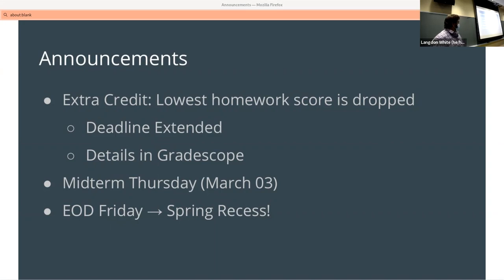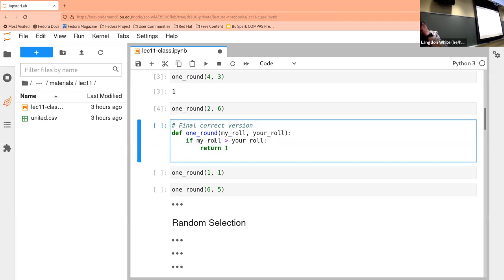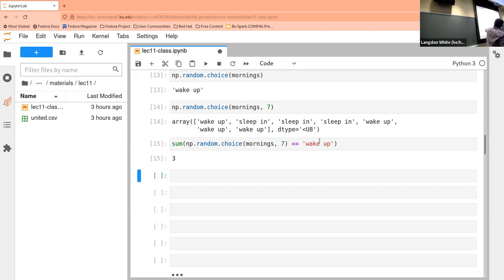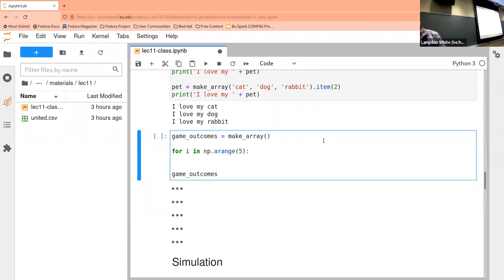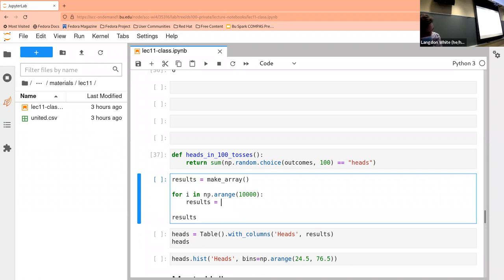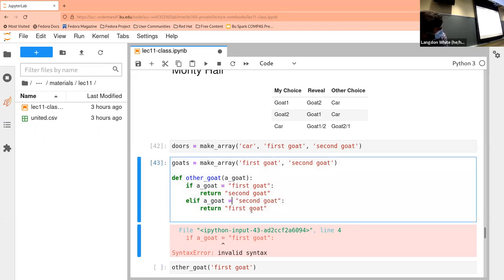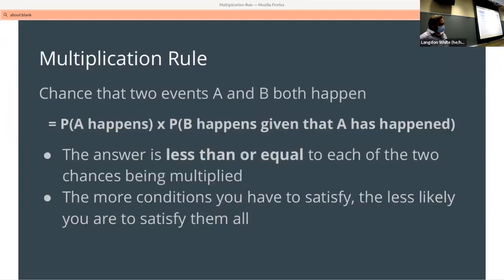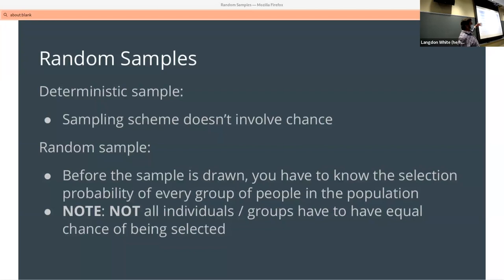DS 100 Lecture: Control Statements, Probability, & Sampling